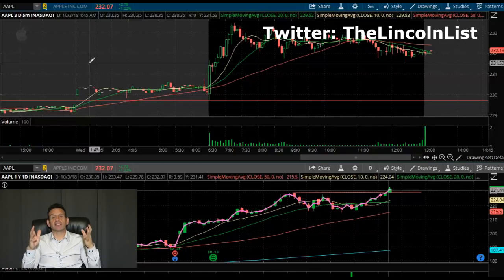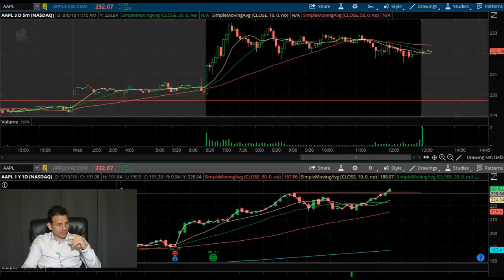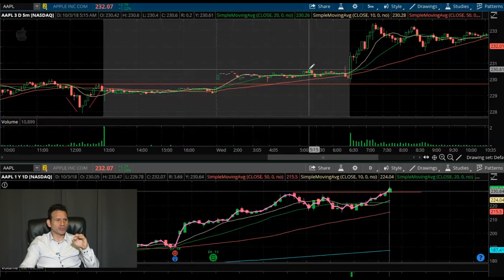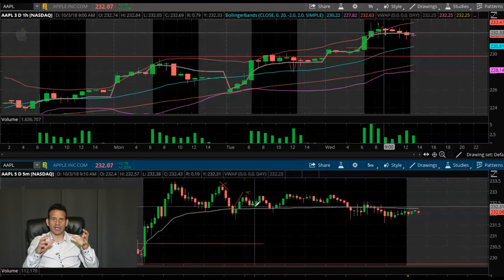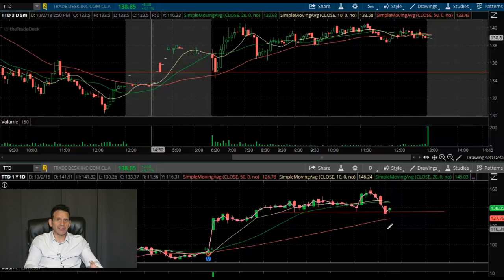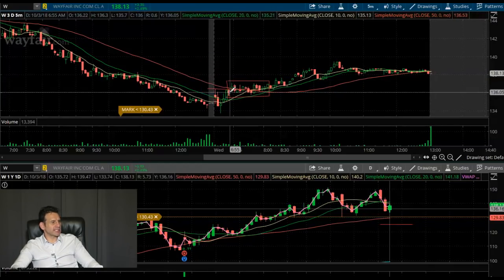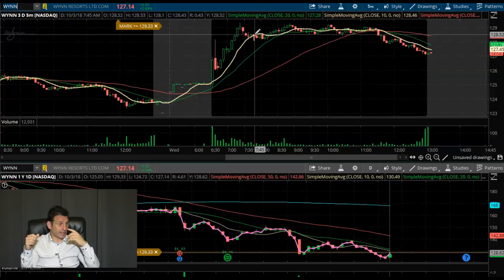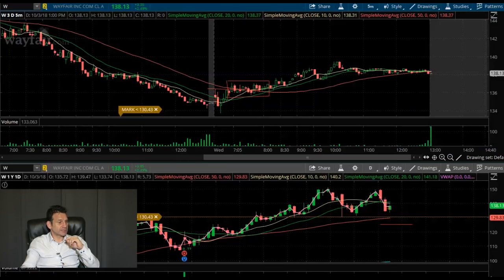Market Mutterings 10.3.18- The Waiting Is The Hardest Part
Today we go over a few winners and loser trades and talk about how awesome it is when a plan comes together

If you find the video of value be sure to give it a like and if you have question you can leave them in the comment section or send us an email at

Need quality scan tools. See how we find our stock plays

TheLincolnlist.com is a leading online trade room. We teach students to trade the markets without emotion. Take a moment to join our Day Trading Room